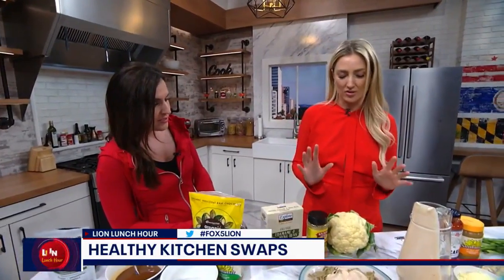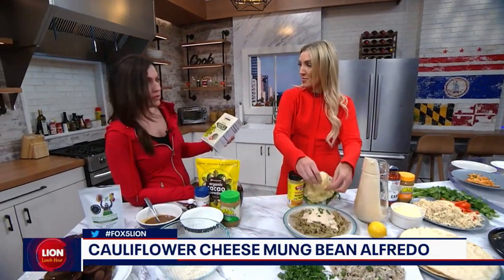Ashley Darby talks "Real Housewives of Potomac" reunion drama | FOX 5's LION Lunch Hour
Ashley Darby joins LION Lunch Hour to talk all about the "Real Housewives of Potomac" reunion drama so far.

The Like It Or Not (LION) Lunch Hour airs every weekday morning at 11AM on FOX 5 DC.

Get your local forecast from the FOX 5 DC Weather team »

FOX 5 DC, WTTG-TV and FOX 5 PLUS, WDCA-TV are owned-and-operated TV stations of the Fox Broadcasting Company. We are located in Washington, D.C. and serves the entire Washington metropolitan area (including Northern Virginia, Maryland, and the Martinsburg, West Virginia area). Our studio is based in Bethesda, Maryland.